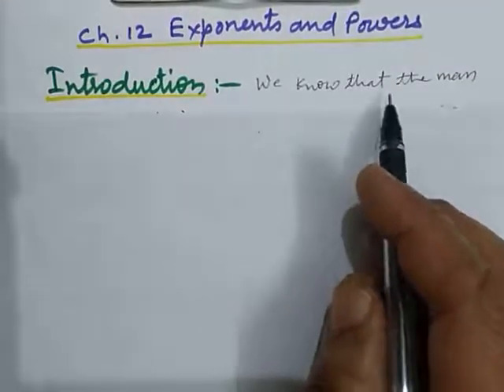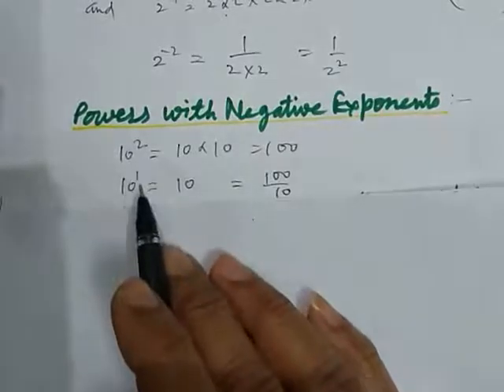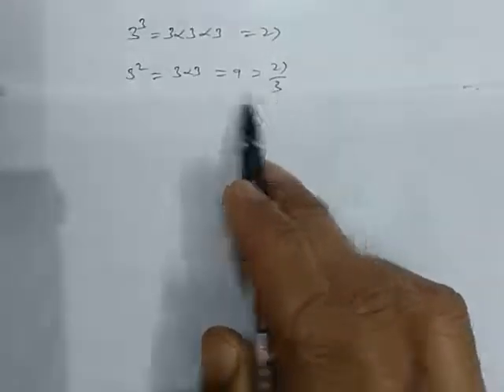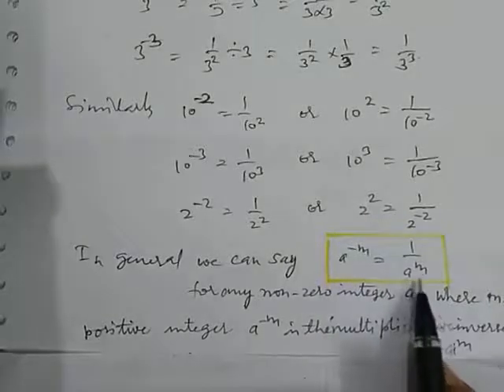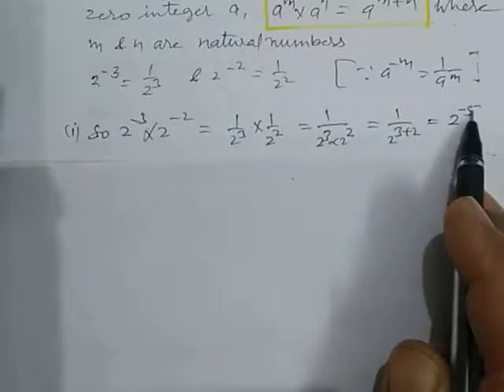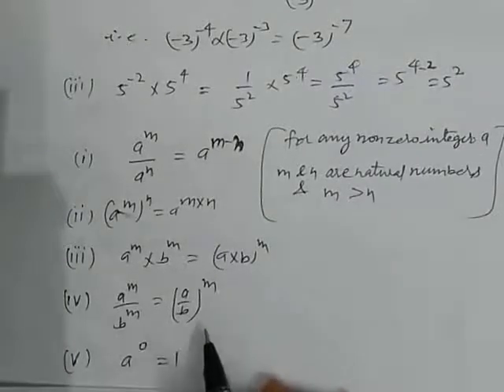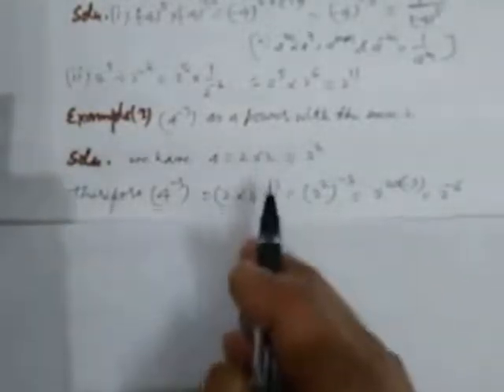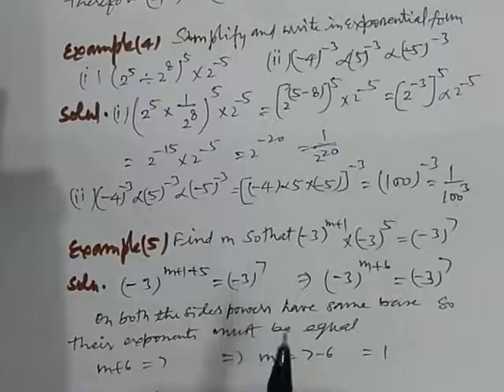Maths class for 7th, Ch.13 Exponents and Powers, By I.C.Baleechwal , on 11/12/2020 .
Introduction, Exponents, etc